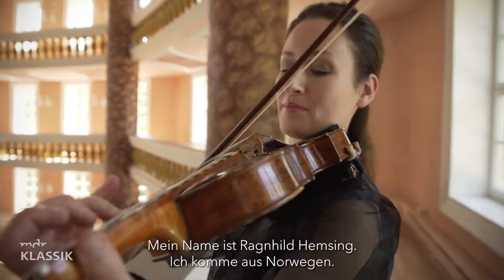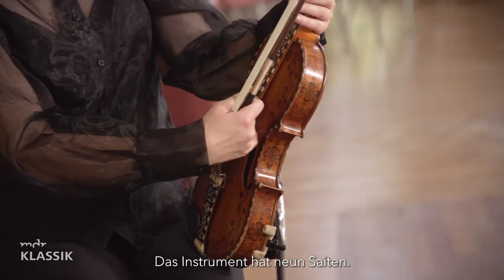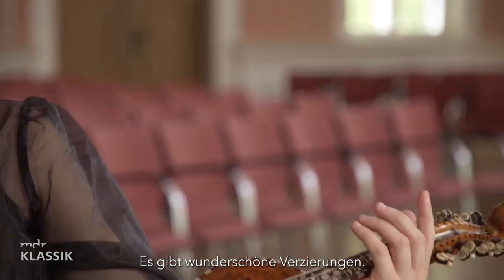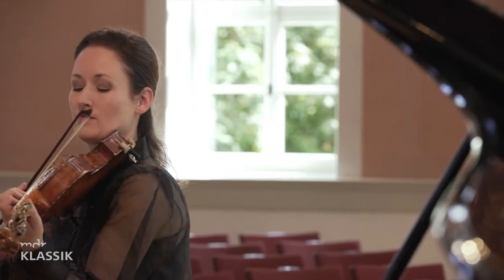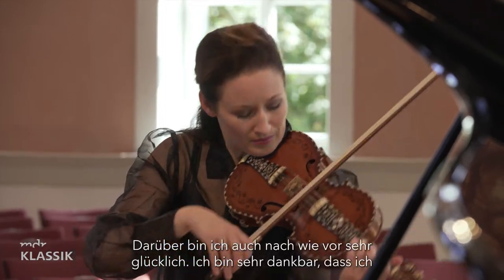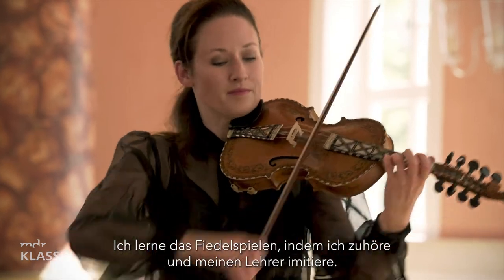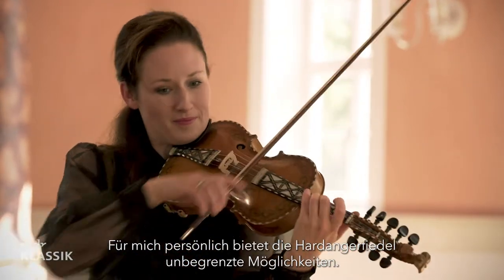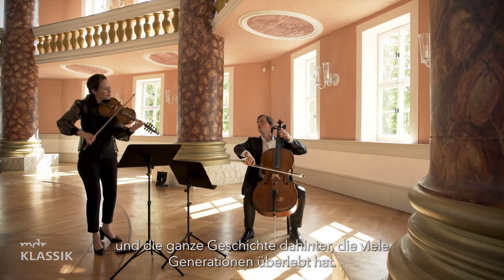MDR KLASSIK-Porträt: Violonistin Ragnhild Hemsing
Ragnhild Hemsing war zu Gast beim MDR-Musiksommer in Sondershausen. Am 28. August 2022 begab sich die norwegische Geigerin auf eine musikalische Reise durch die faszinierenden Klangwelten Nordeuropas – gemeinsam mit Cellist Benedict Klöckner und Pianist Mario Häring. MDR KLASSIK hat sie zum Gespräch getroffen.

Kamera: Philipp Baumgärtner, Torsten Backofen
Schnitt: Philipp Baumgärtner